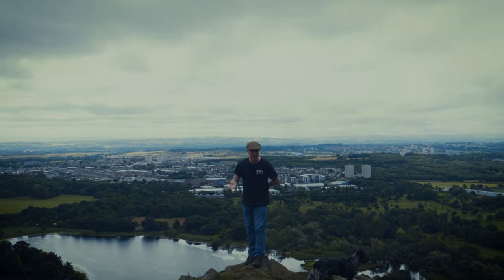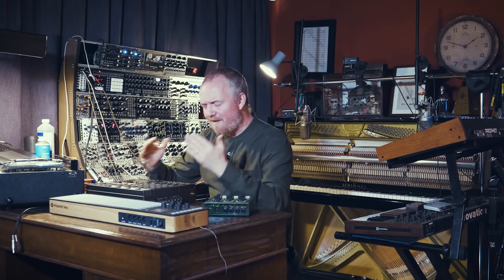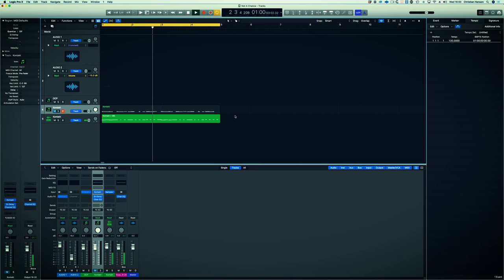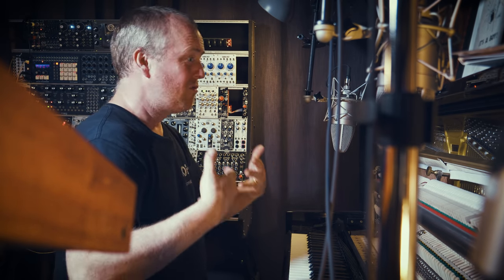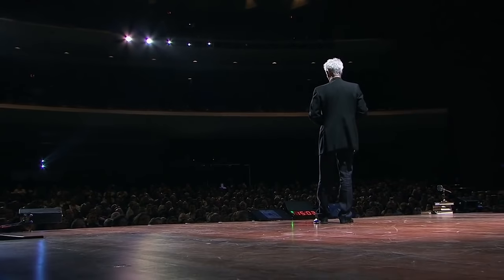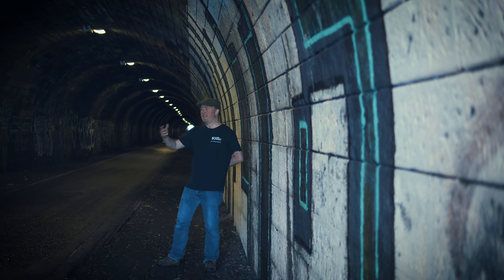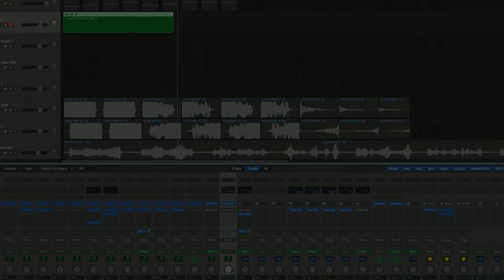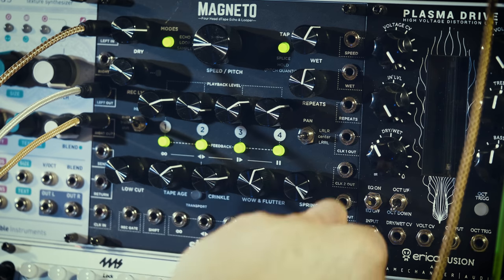Why Are Synths So Difficult To Mix???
Do you find synths difficult to mix? If so what methods do you employ, a bit of distortion, a spring, a plate?

Get you hands on the new cinematic soft piano and pad